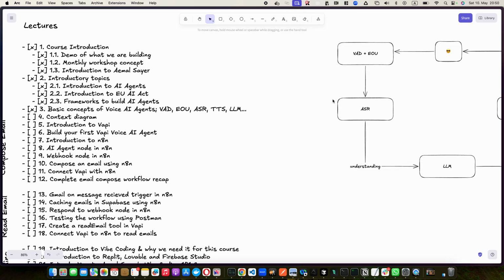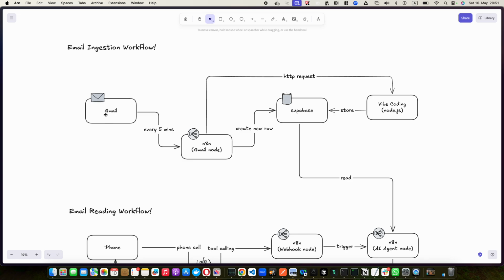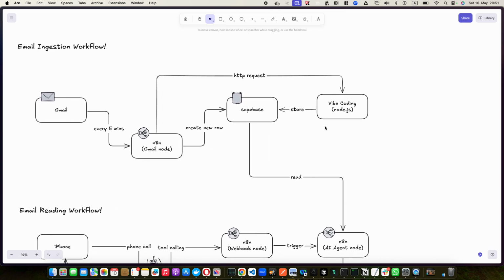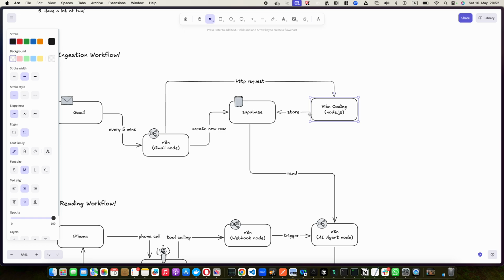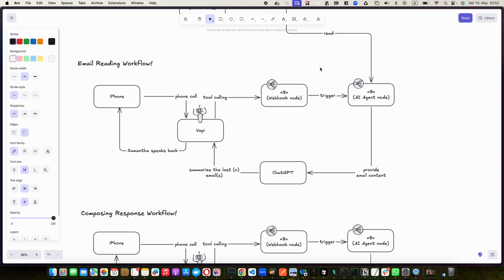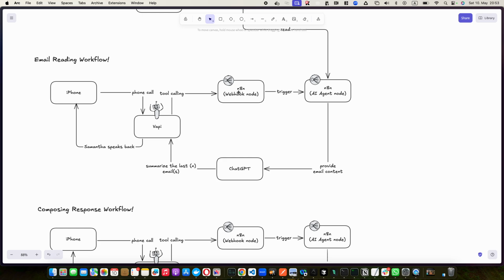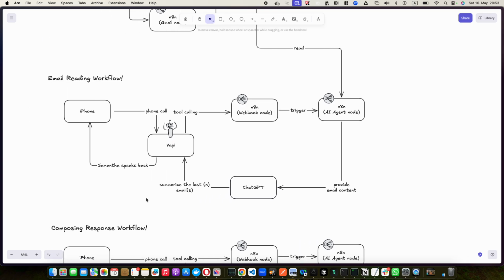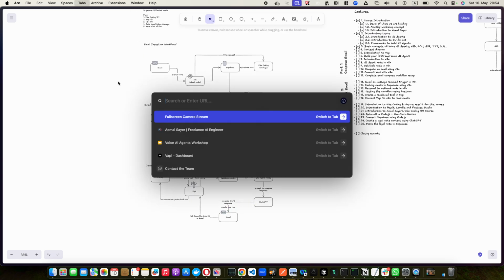Lecture 0400 - Context Diagram - Vibe Coding Voice AI Agent with n8n and Vapi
Dive into the fascinating world of AI as we explore how to build your own voice AI agent using n8n, Vapi, and some vibe coding. This crash course is perfect for solopreneurs, product managers, and even programmers looking to enhance their toolkit with custom coding capabilities.

In this lecture, we focus on the context diagram of our application, providing you with a holistic view of the system architecture. We'll break down each component, from Gmail triggers in n8n to custom microservices and vibe coding for legal checks.

Key Points:
- Discover how to use Gmail nodes in n8n to trigger actions and store emails in a database.
- Learn about custom coding for legal checks and prompt engineering for effective AI responses.
- Understand the role of Vapi in managing phone conversations and bridging communications with n8n.
- Explore how to create an AI agent capable of reading, composing, and responding to emails with the help of ChatGPT.